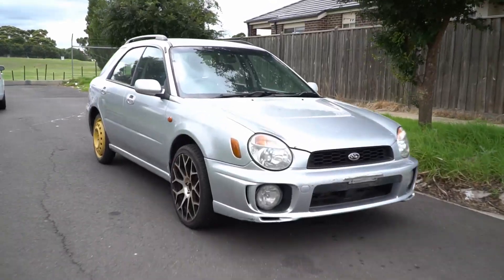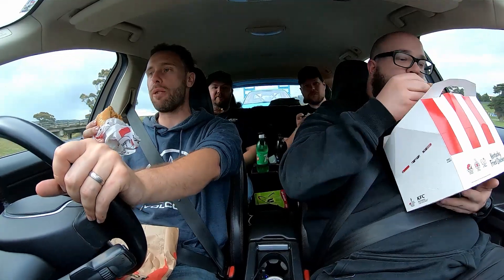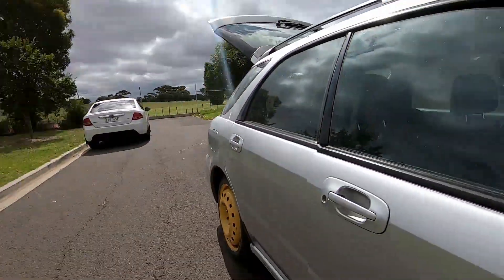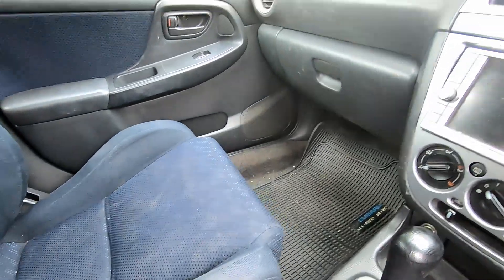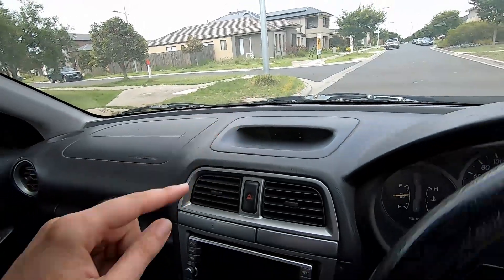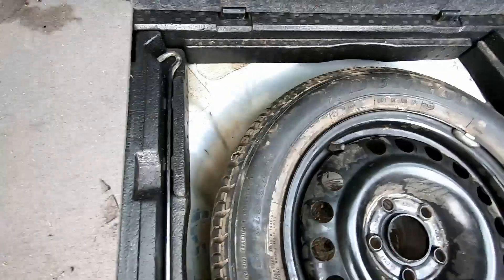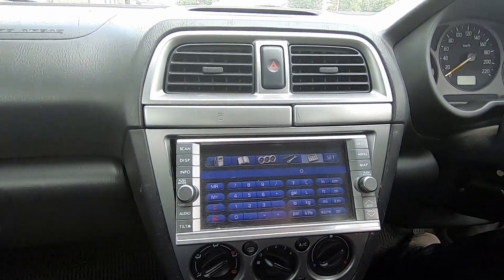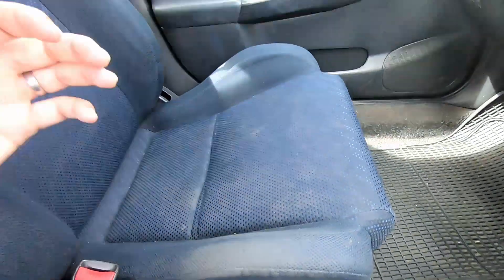I bought the cheapest Impreza i could find on Marketplace...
In this new series of the Nugget Project we see if we can turn an old dump of a car into something shiny and road worthy!

The Nugget project is supported by the legends at Redline Oils, RG customs, Ryan Lee Graphics, Delta V Technologies, Get Parts, Uneek Bending,  Luxe Performance and One Gauge.